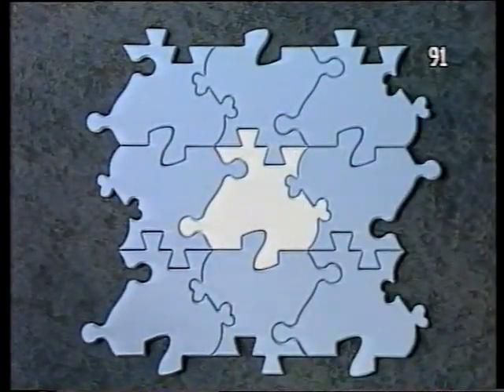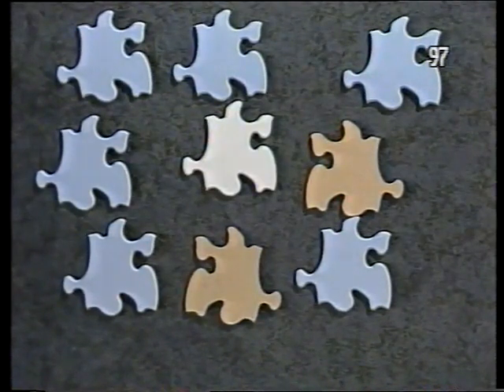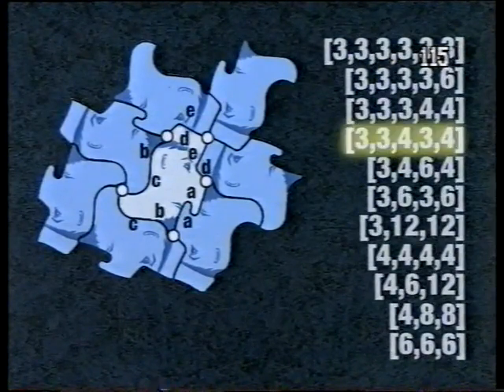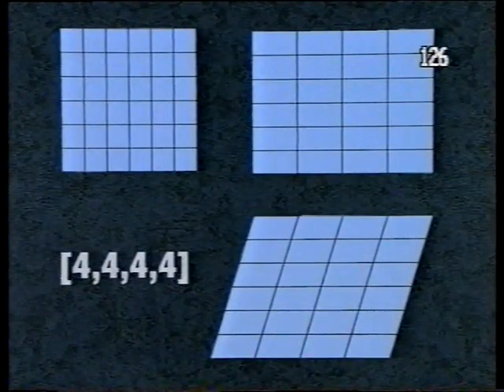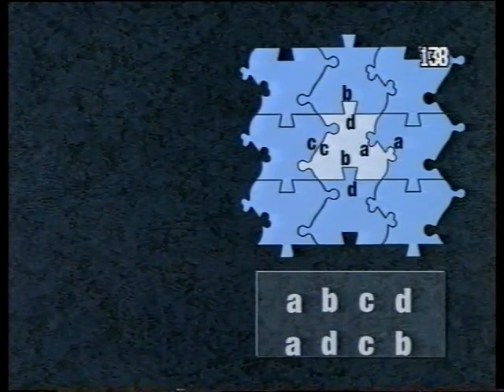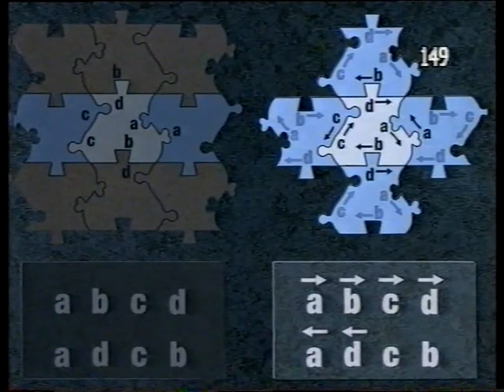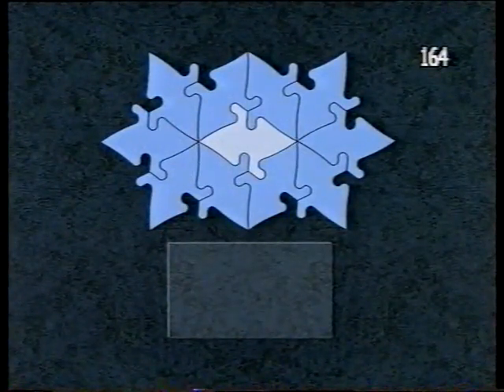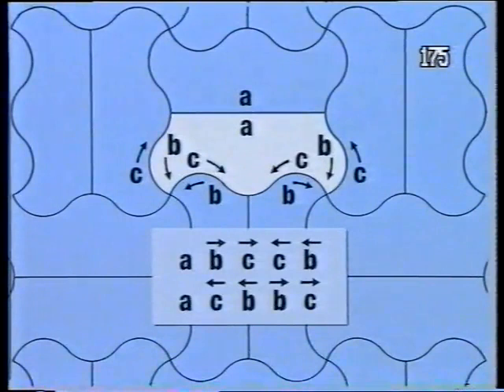Incidence Symbols (Groups & Geometry) (V)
M336 VC2B Incidence Symbols Groups & Geometry 1992